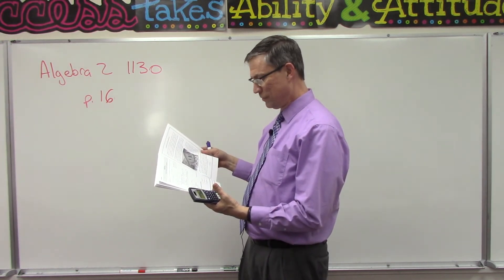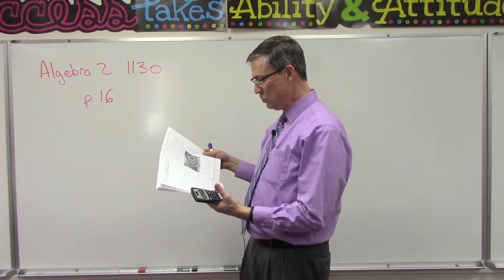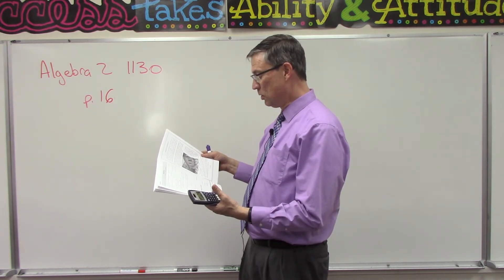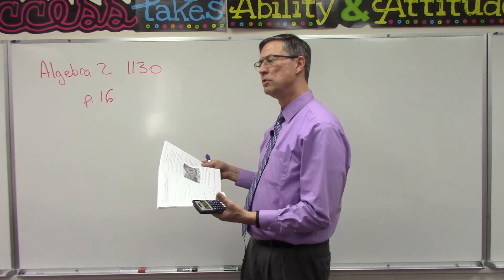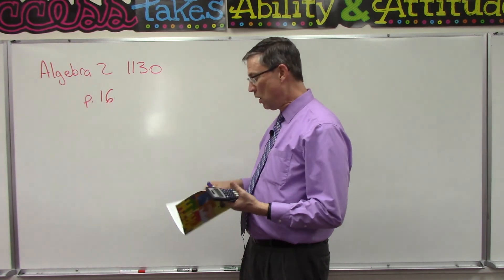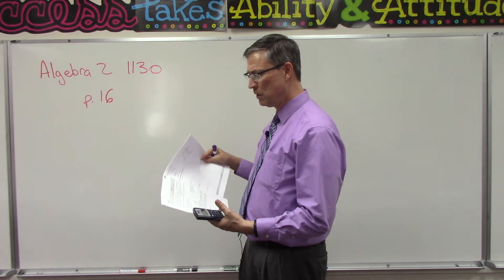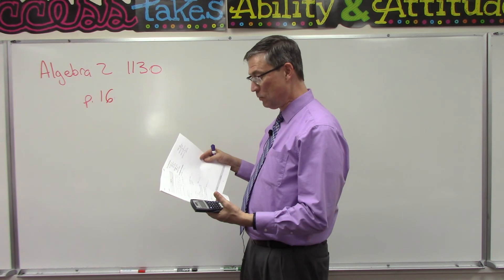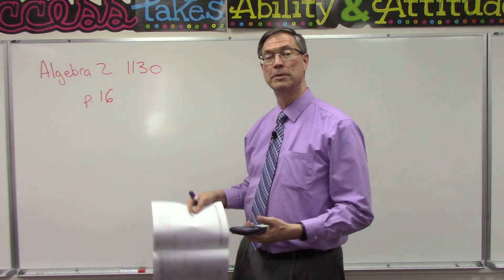Algebra 1130 p. 16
Page 16 of Algebra 2 PACE 1130 is titled, Interpolation. We will learn how to use a calculator to find the logarithm